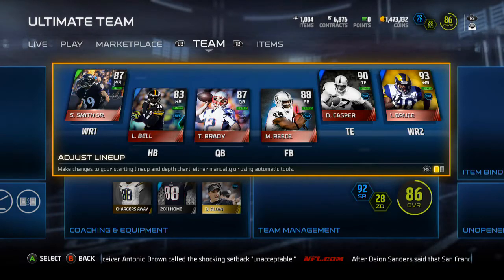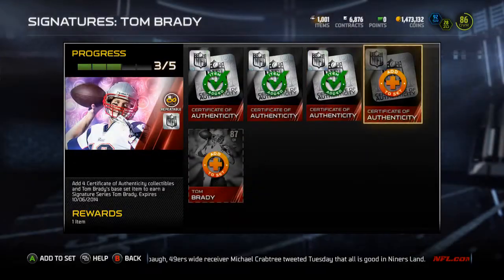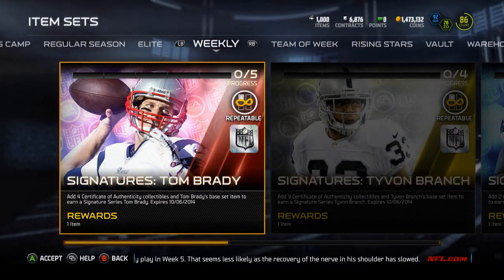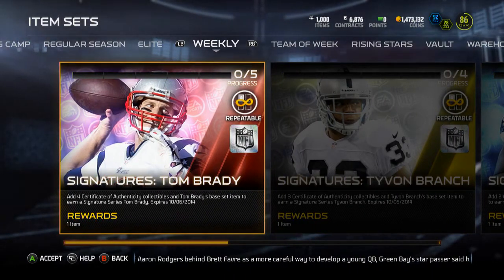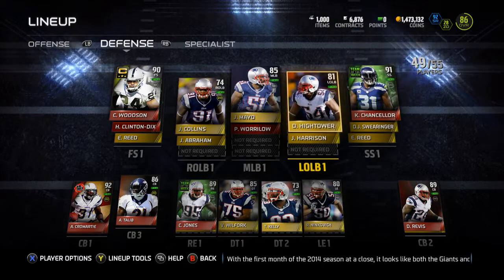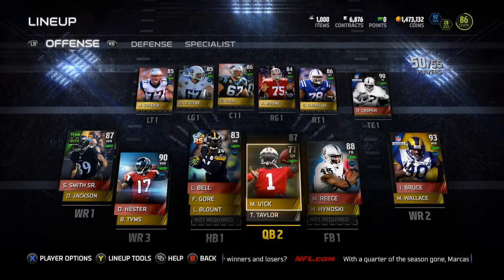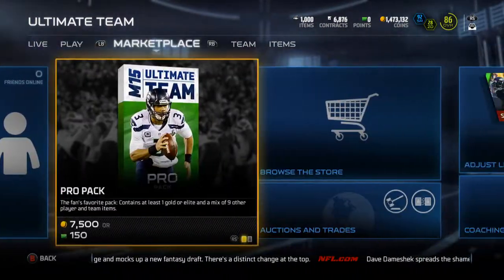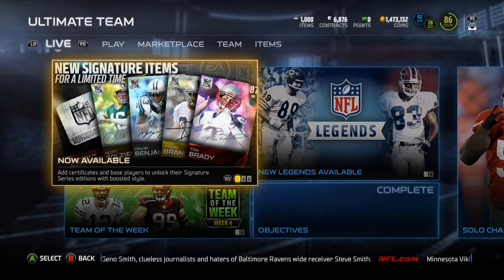Madden 15 Ultimate Team - Episode 44 - Tom Brady Signature Series